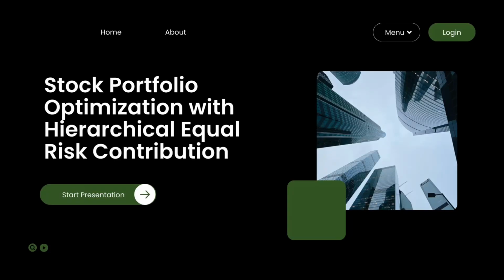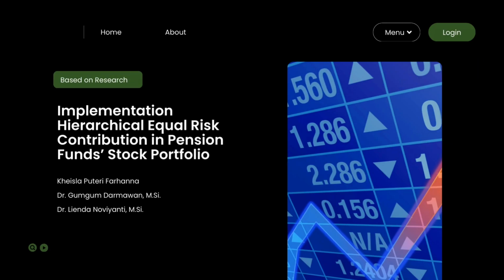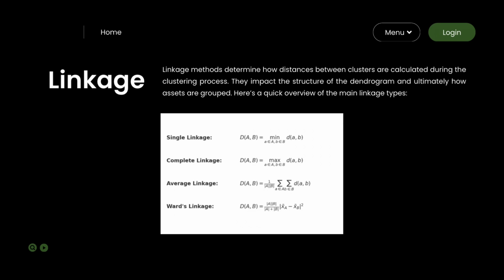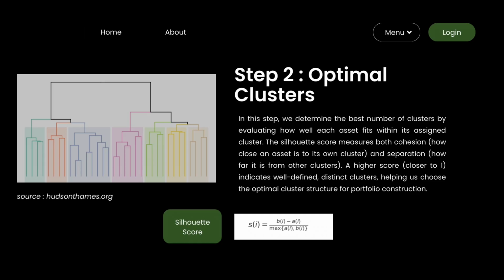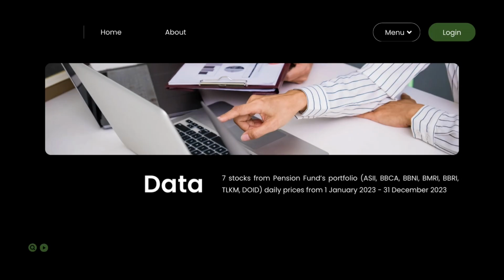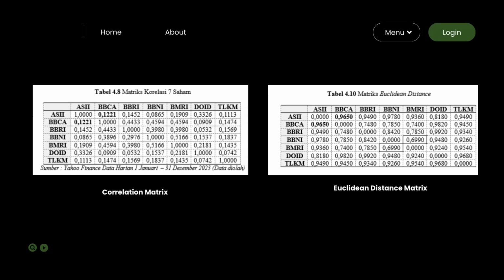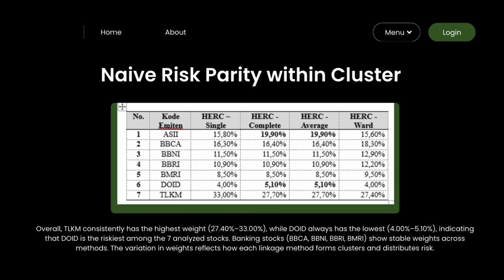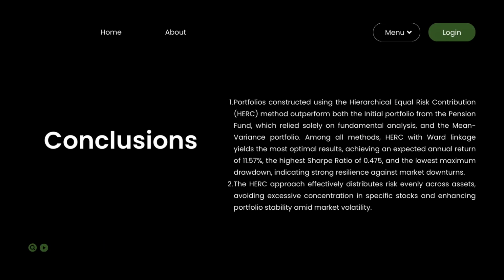Hierarchical Equal Risk Contribution